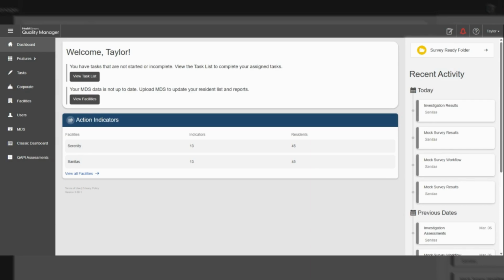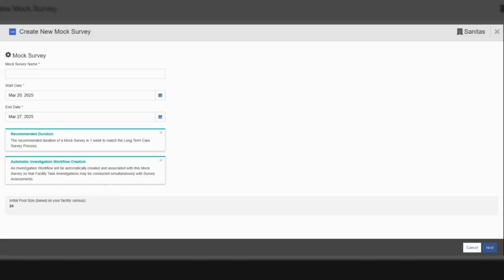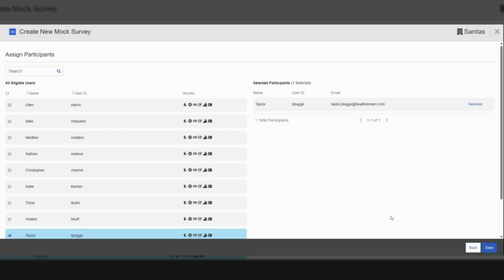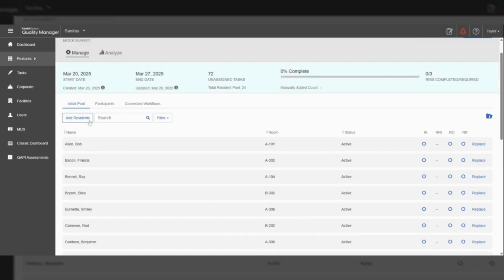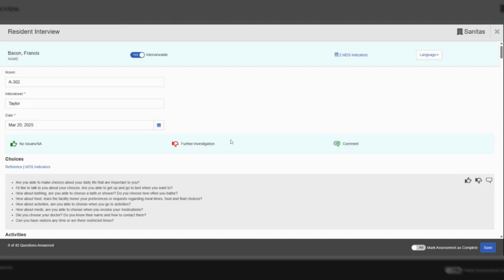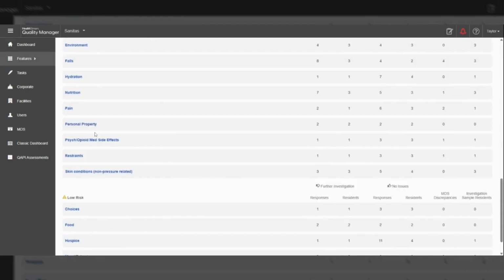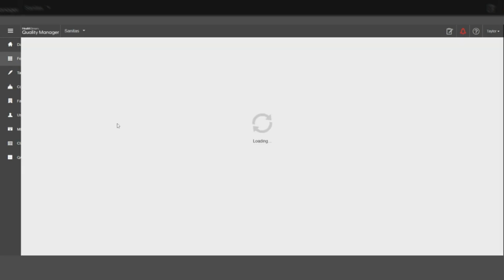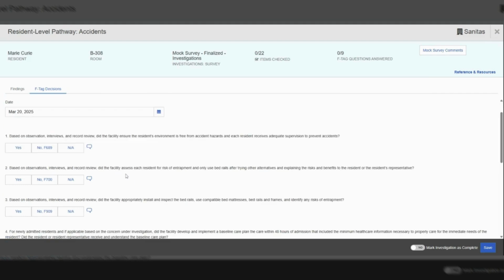Demo: Simulate Official Surveys with Confidence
Support your administrators in their survey readiness with HealthStream Quality Manager by providing easy-to-use study guides and prep, tailored to your facility. With the mock survey feature, your team can feel confident in knowing with 96% certainty which residents will be interviewed, as well as how many residents will be included in your next survey sample.

Chapters
00:04 - What is Quality Manager?
00:18 – Overview of mock survey feature
00:31 – Creating your mock survey
00:58 – Assigning your team
01:21 – Your resident sample, resident interviews
02:20 – Reviewing your risk responses
02:55 – Mock survey investigations, study guides